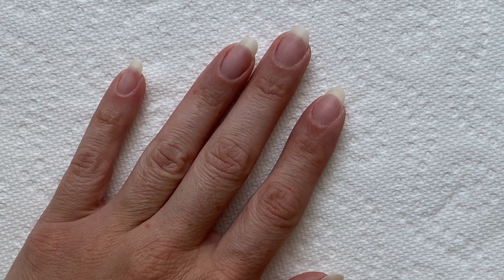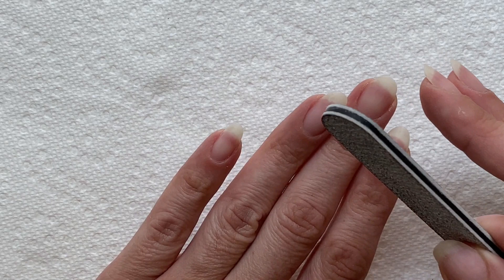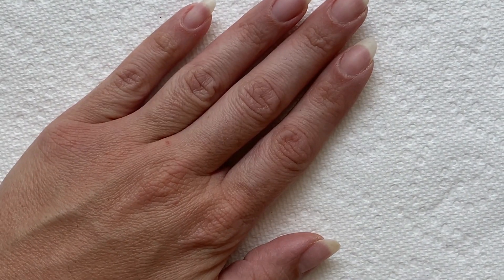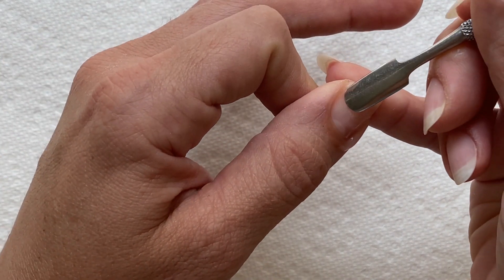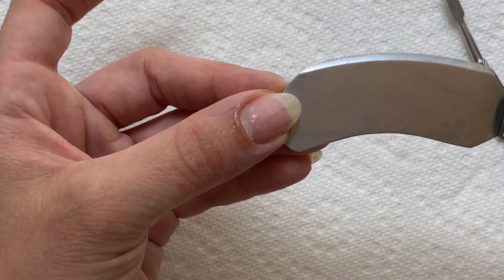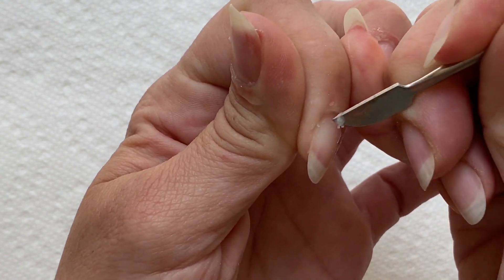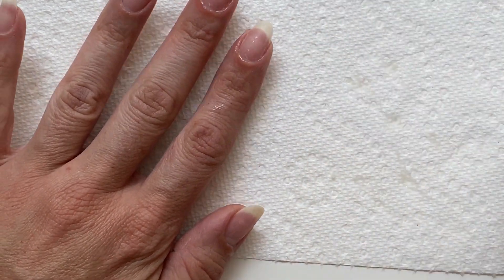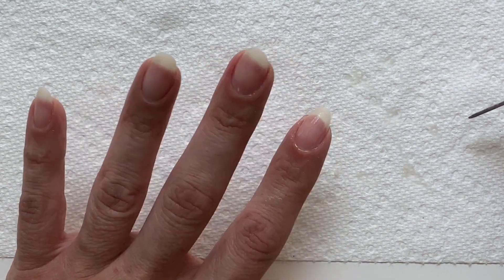Quarantine with me 2: DIY Filing and Cleaning nails!